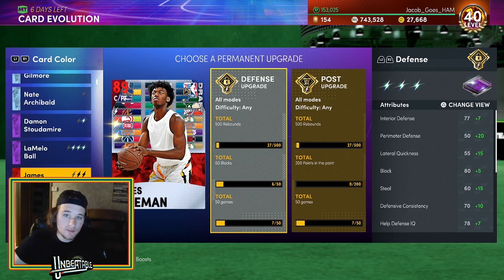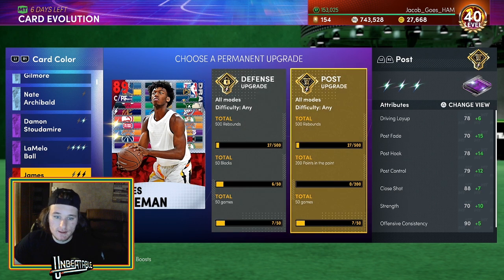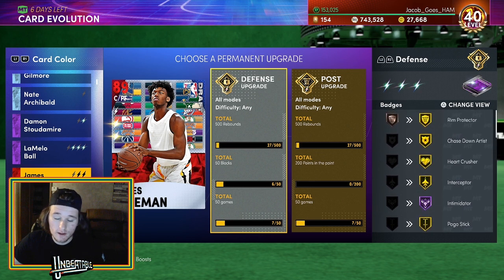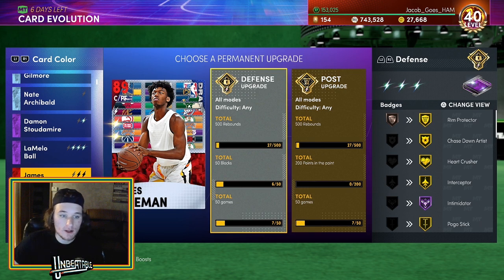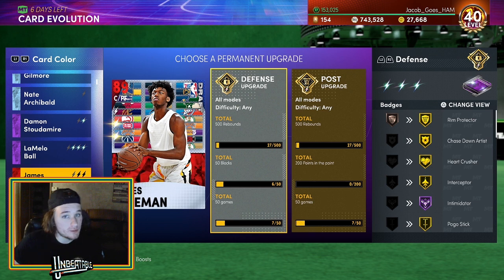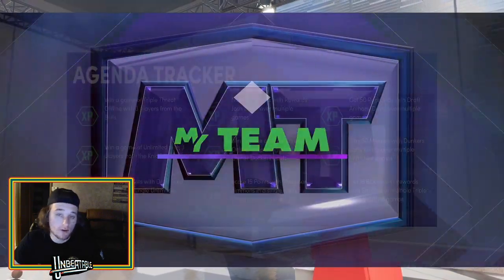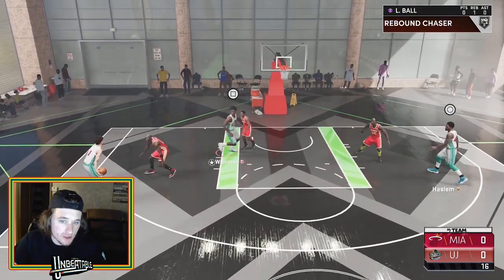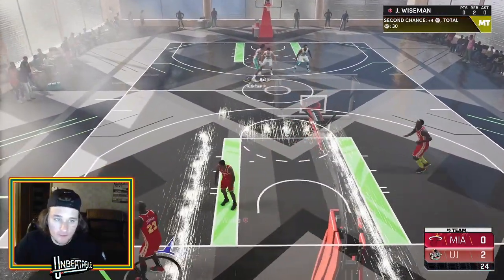Fastest and Best Evo Method Ruby to Amethyst for James Wiseman - NBA 2K21 MyTeam Next Gen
How to get 500 rebounds and choose the best evo for the second overall pick JAMES WISEMAN!

(LIVE DAILY)

Tags;
NBA 2k21 myteam tips, tutorials and tricks and nba 2k21 squad builders. I teach people how to make mt in nba 2k21 myteam, the best ways to invest to make mt and to play the game on a budget. WE will also be covering nba 2k21 myteam, nba 2k21 myteam news and nba 2k21 gameplay on cards as soon as they are out Season 2 season 1 myteam new reward cards opal dark matter galaxy opal

DBG, HTB, YBC, MosBallin, Shake4ndBake, Troydan, JayCanada, Denverstruck, CarlosStory, CashNasty, tjayerrday, Bio2k, JD Crossover, Tydebo, Jake Mason, Airjack1